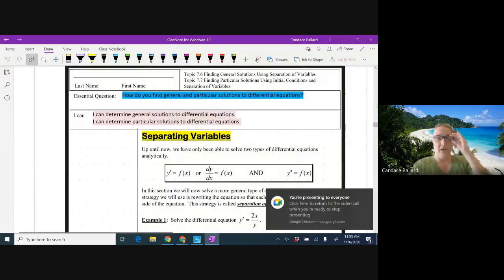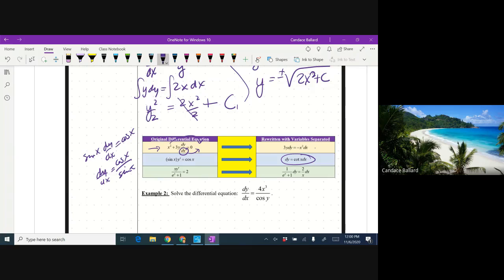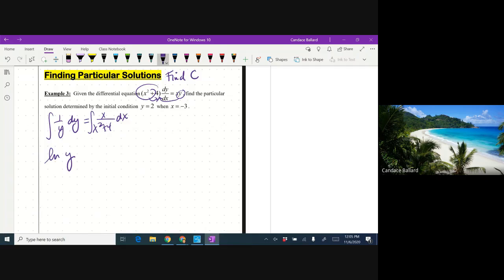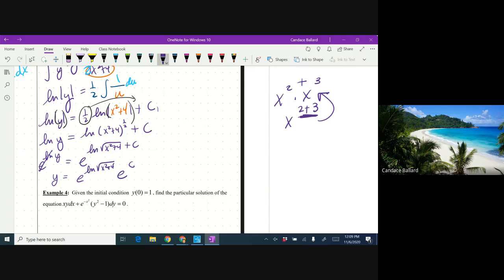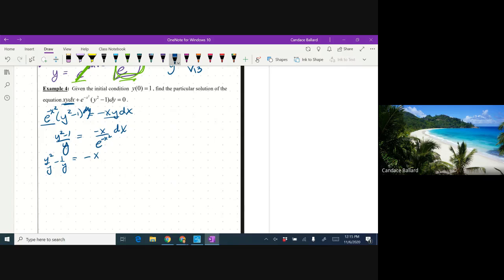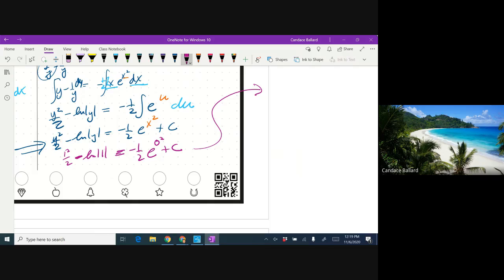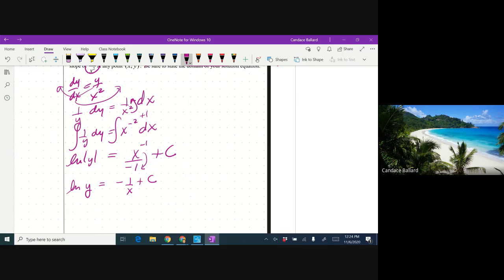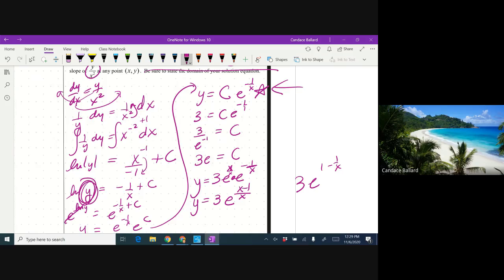Calculus 7.6 & 7.7 Finding General and Particular Solutions to Differential Equations (Live Lesson)